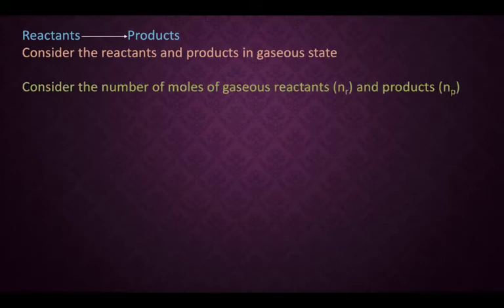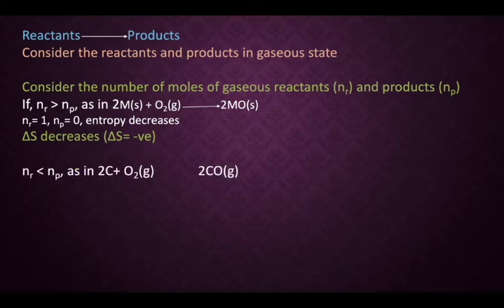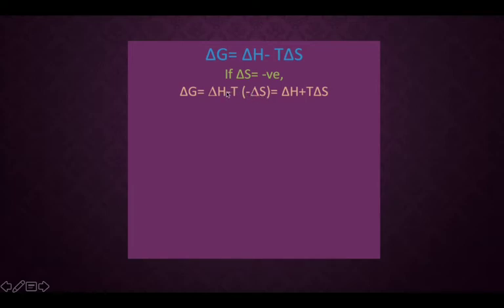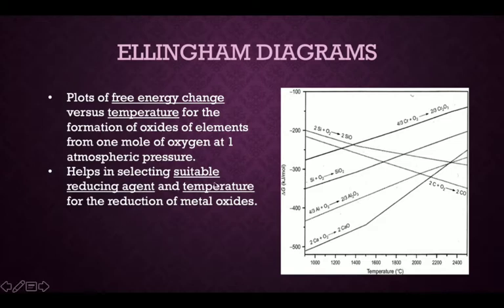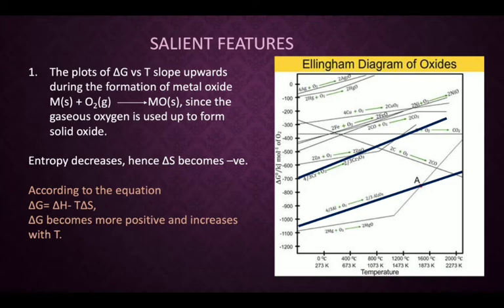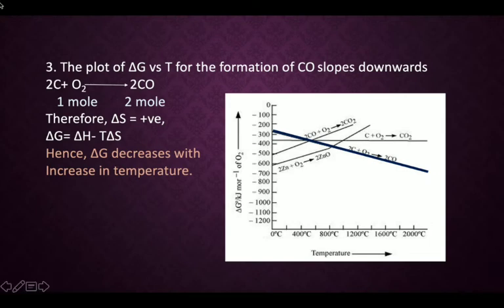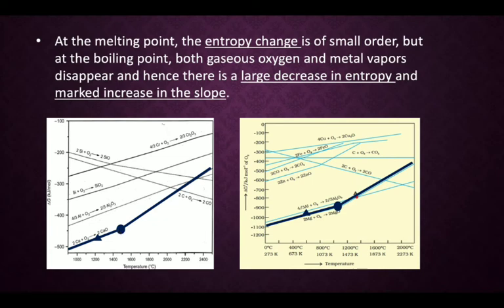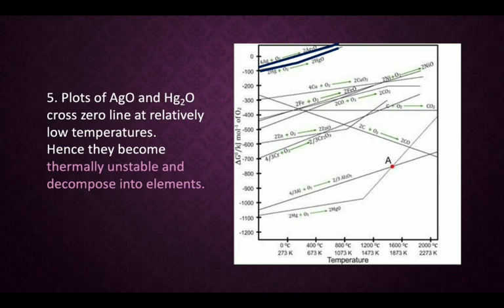Ellingham diagrams: Salient features and thermodynamic concepts | B.Sc | by Sangeetha Gokul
This video describes the thermodynamic basis of Ellingham diagrams and the salient features of them. The difference in the slopes of different plots in the diagram have been explained with suitable examples.